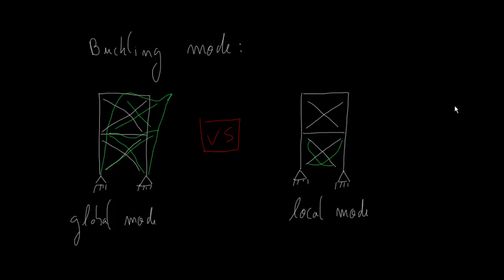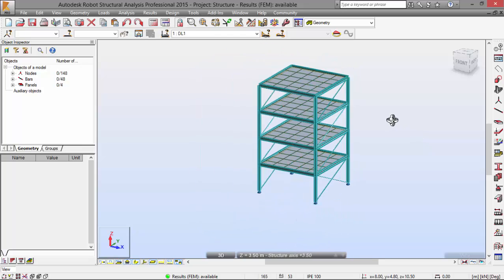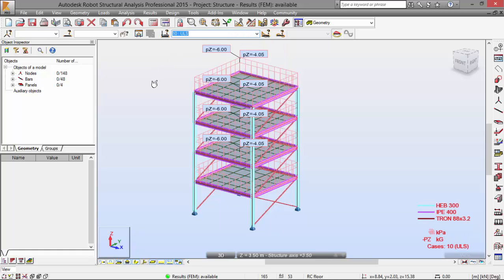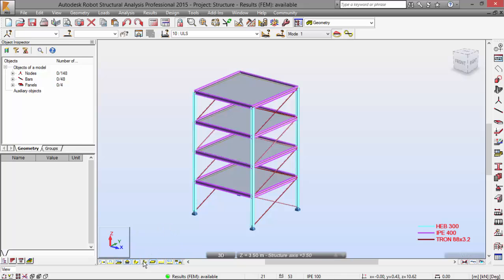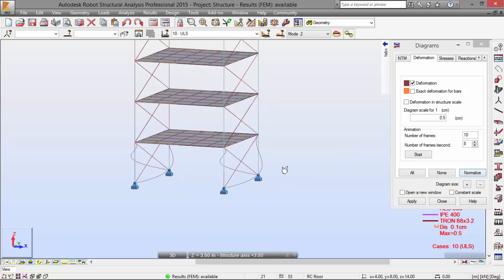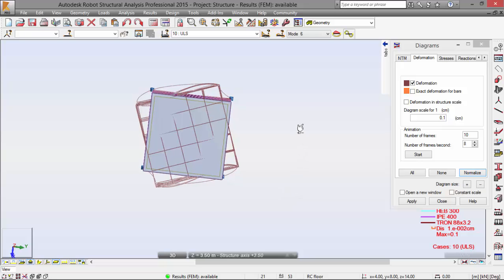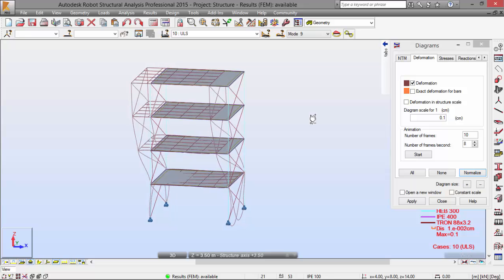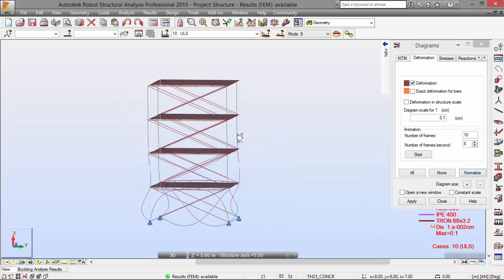Robot Structural Analysis - Buckling Analysis 2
Explanation on how to distinguish from a global buckling mode and a local buckling mode and how to find the critical value.
Please leave a suggestion in a comment.